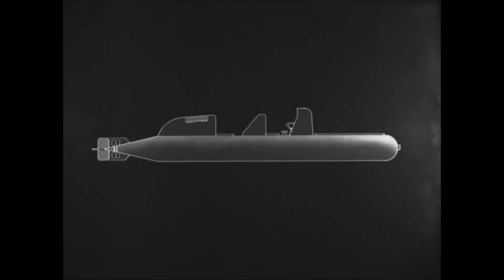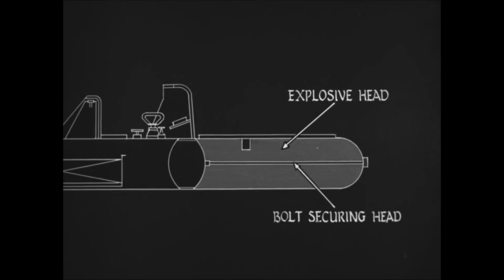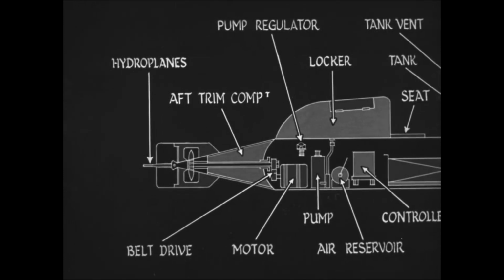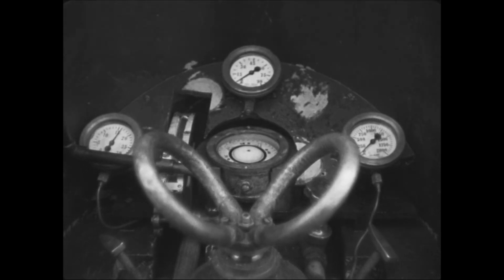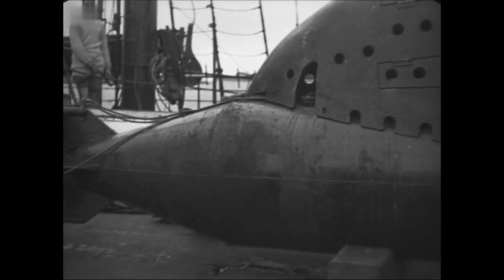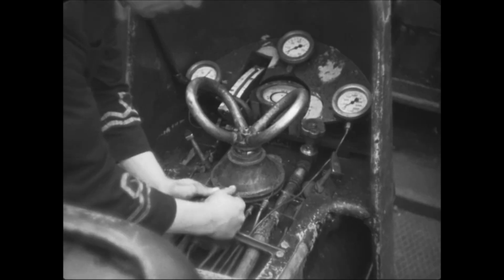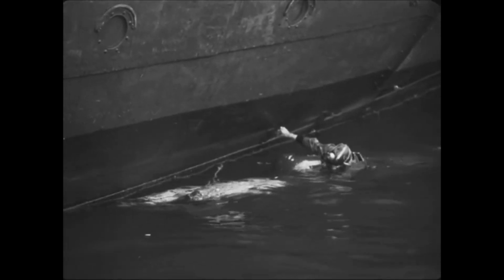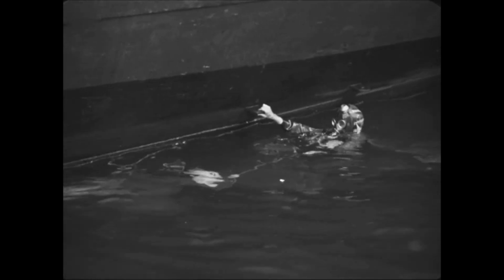The Chariot Manned Torpedo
Step back in time to 1943-44 and witness the trials of the Human Torpedo Chariot Mk 1 conducted by the Royal Navy’s 12th Submarine Flotilla in the secure waters of Loch Striven, Scotland.

Headquartered at H.M.S. Varbel, located in the requisitioned Kyles Hydro Hotel overlooking Port Bannatyne, the flotilla operated from an 88-room facility that served as the sole British base for training with midget submarines and human torpedoes. The protected waters of Loch Striven provided an ideal environment for rigorous sea trials and training exercises, vital to refining this innovative naval technology.

Key activities included beach reconnaissance training on the shores of Port Bannatyne, alongside navigation and pilotage exercises designed to prepare crews for daring missions. This period of dedicated preparation and innovation significantly advanced the Royal Navy’s covert underwater warfare capabilities during World War II.